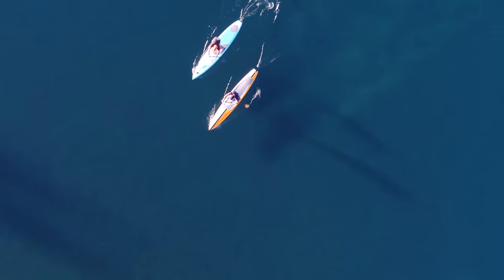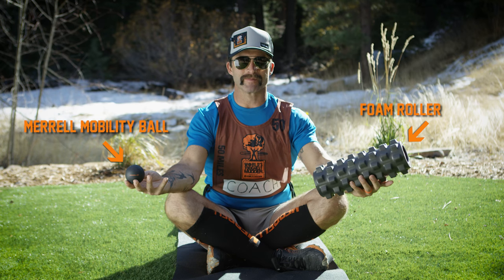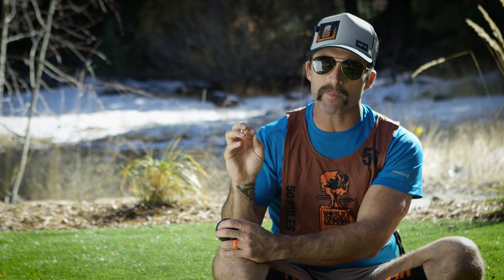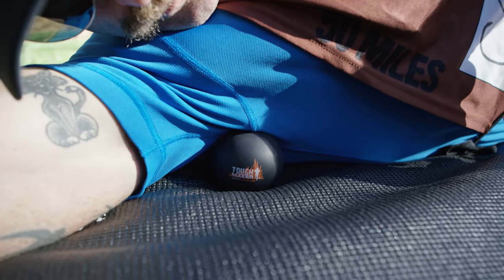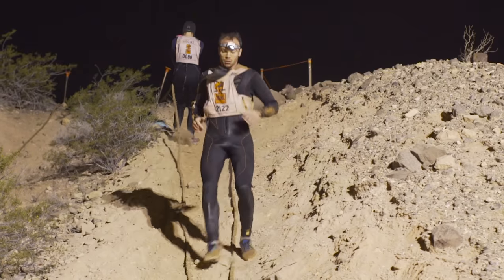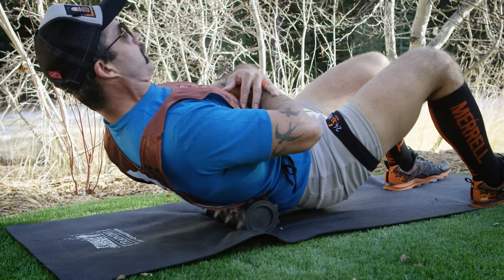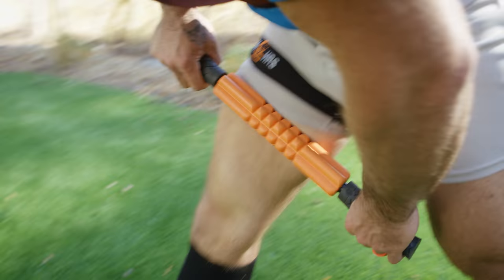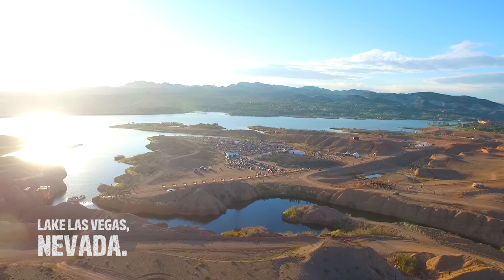Mobility Tips - Coachified (Ep. 36) | Tough Mudder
Stay loose and smile with these mobility tips from Coach in this week's episode of Coachified

Tough Mudder is a team-oriented 10-12 mile obstacle course designed to test physical strength and mental grit. Tough Mudder puts camaraderie over finisher rankings and is not a timed race but a team challenge that allows participants to experience exhilarating, yet safe, world-class obstacles they won't find anywhere else.